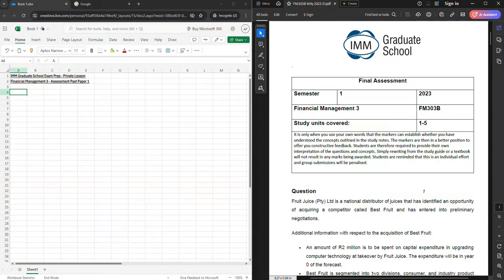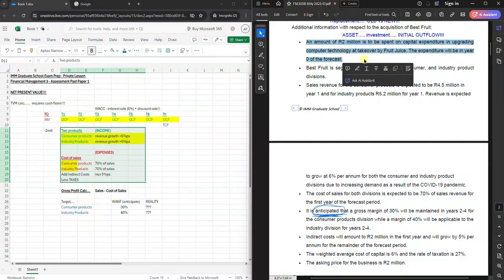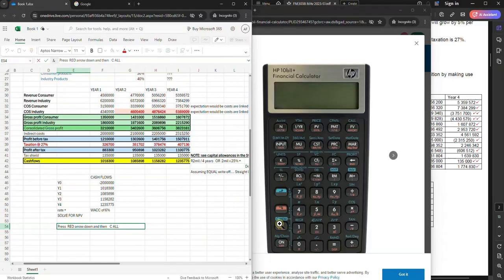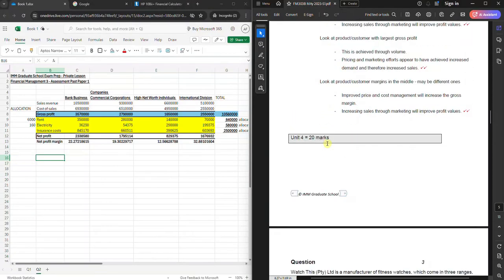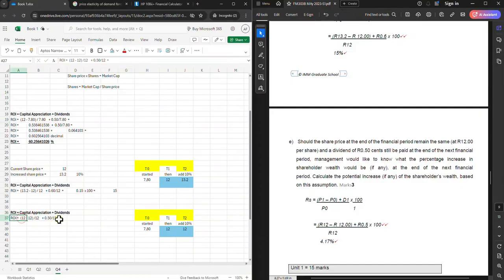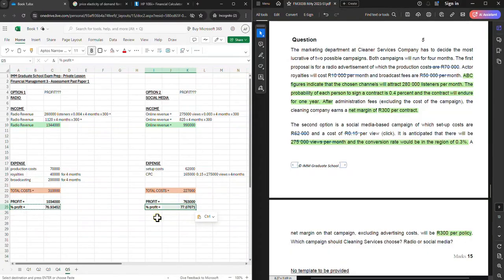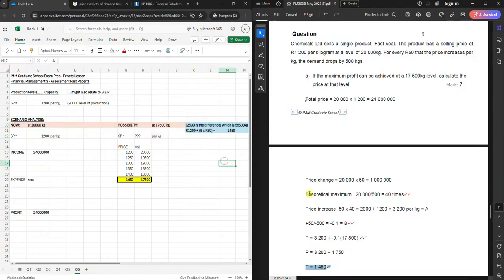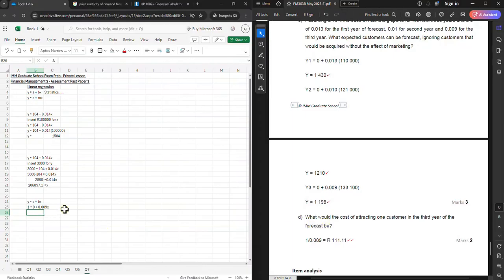IMM Graduate School Financial Management 3 Past paper 2023 Semester 1